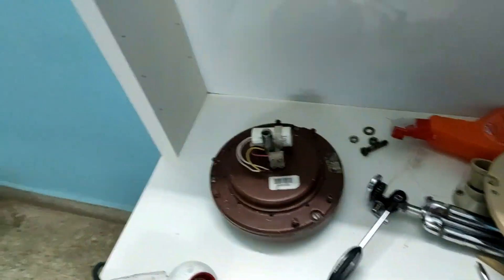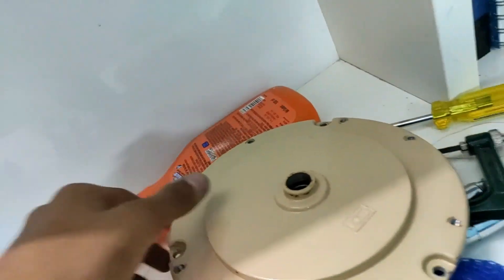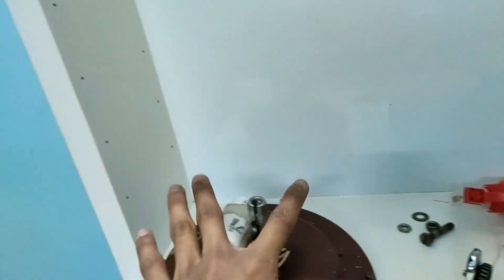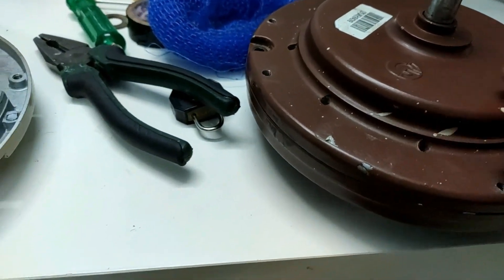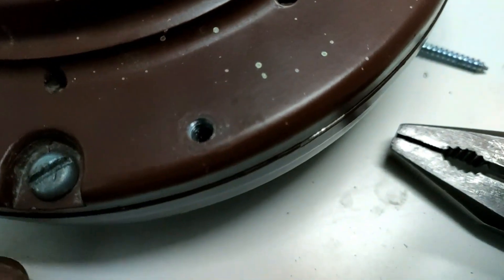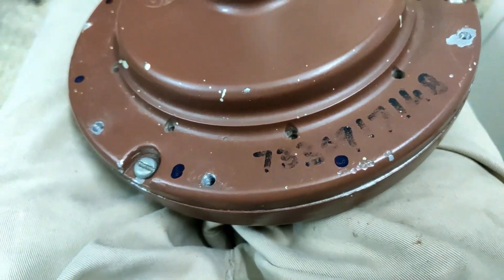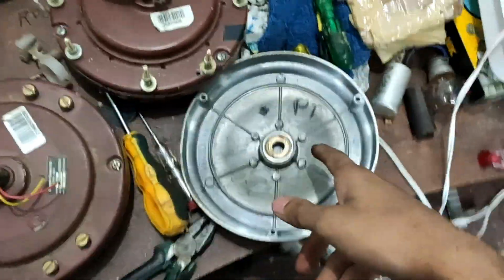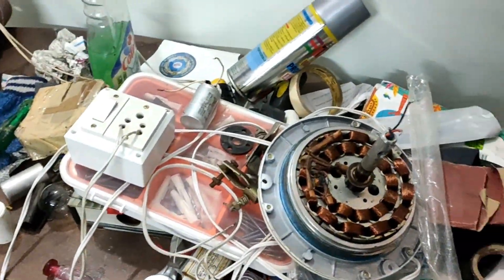Crompton greaves High speed ceiling Fan , 3 blade to 4 blade Conversion (Dec Air HS)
hello all , today i convert this crompton greaves high speed ceiling fan to 4 blades, this is a 2019 video, the project was sucessful , but i converted this fan back to 3 blades and am using it as a 56" fan.

Song : Ikson Harmony

Brand : Crompton Greaves
Model : High speed
Size : 48" (1200 mm)
RPM : 310
No. of blades 4
Color : brown
Air delivery 220 cm/min
Power consumption 85 W ,
Rated voltage 220 V - 240 V
Rated frequency 50 Hz